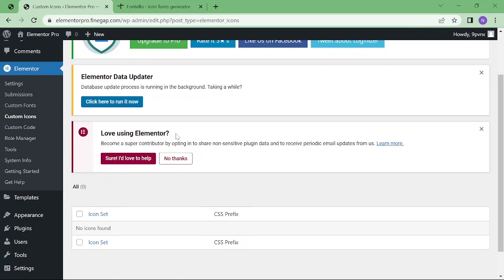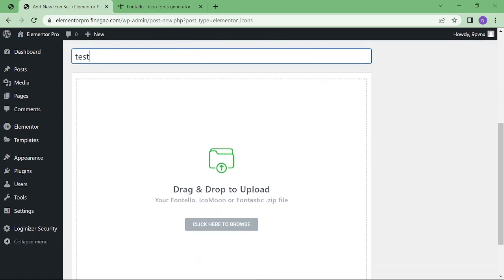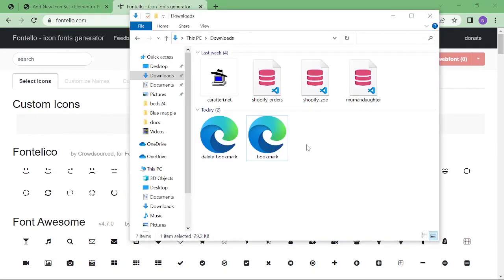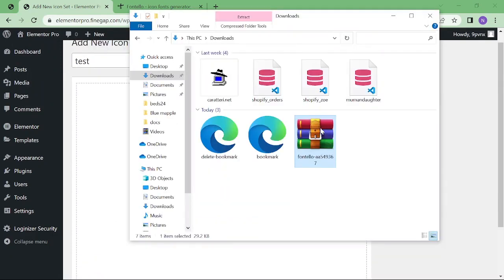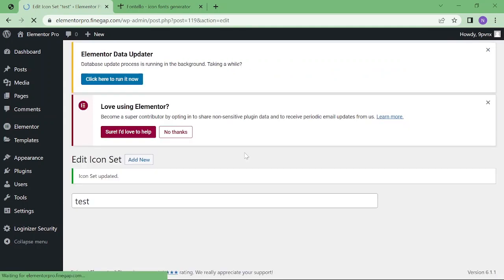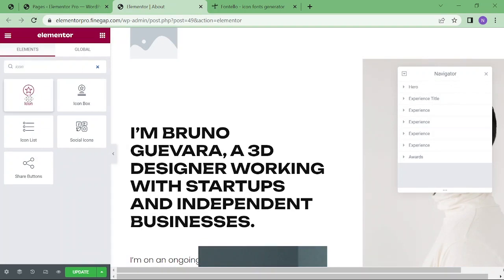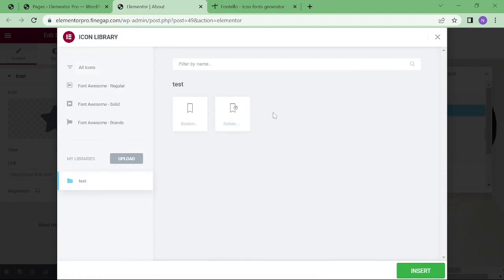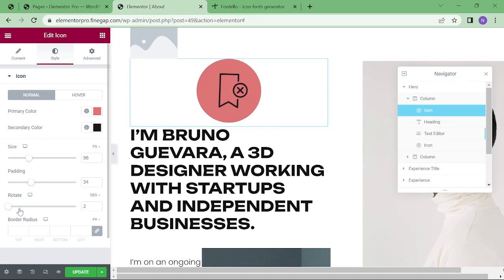How to Add Custom Icons in Elementor Pro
Hey, In this video I will show you how to Add custom icons in Elementor Pro and how to Use it.

Best Gadgets for Programmers
1. Best Programming window laptop
2. Best Programming Mackbook
3. Best Programming chair
4. Best Programming Desk
5. Best Programming Keyboard & Mouse

Best Youtube Gadgets & Equipments for all Youtubers

- Best Vlogging & Photshop Camera
1. Best DSLR Camera
2. Best Vlogging Camera

- Best Mics
1. Wireless Mic
2. Mic for Voiceover
3. Wired Collar Mic

- Monitor Screens
1. Ultra Wide Monitor Screen (22 inch)
2. Ultra Wide Monitor Screen (24 inch)
3. Ultra Wide Monitor Screen (27 inch)

Best Gaming Gadgets & Games

- Gaming Gadgets
1. Best Gaming PC
2. Best Gaming Laptop
3. Best Gaming Graphic Card
4. Best Gaming Keyboard & Mouse
5. Best LED Strip Lights
6. Gaming Mouse Pad